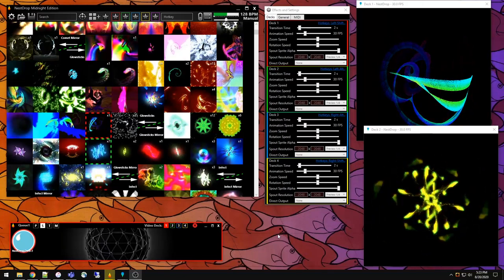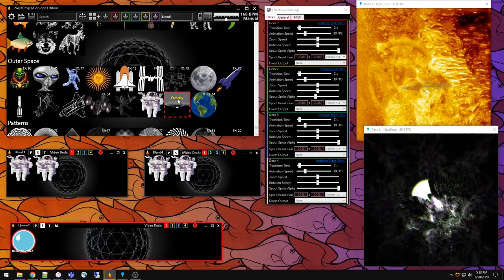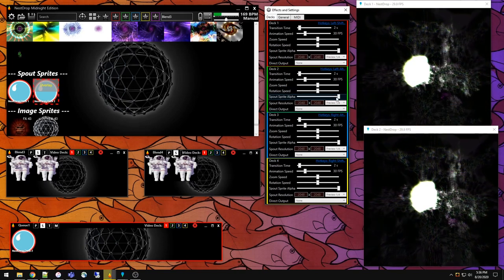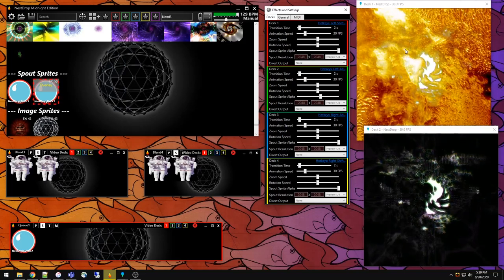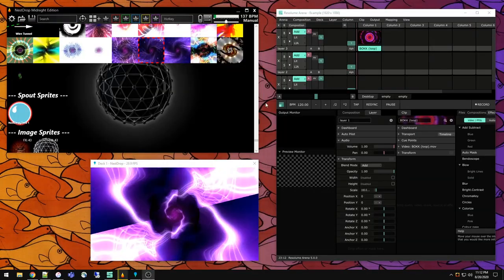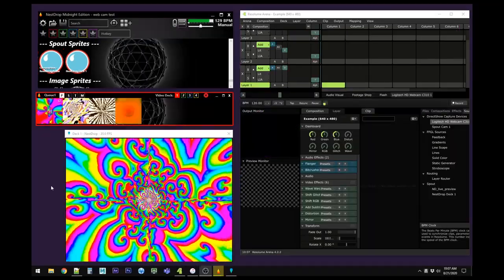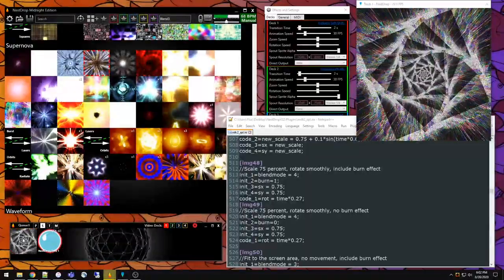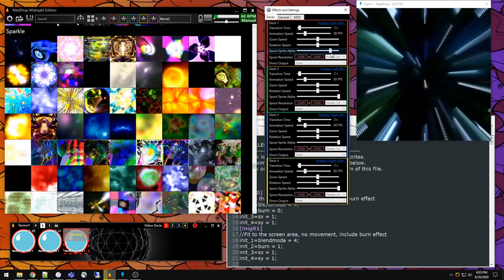Advanced Mixing Techniques in NestDrop - Tutorial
Covers the features that are unique to NestDrop Midnight Edition. Such as MIDI controller support, audio source selection, direct fullscreen output, Image Sprites, Spout Sprites, mixing together video decks, and adding custom notes onto the preset buttons.

Chapters:
0:00 Intro
0:10 Crossfading between two Decks
1:46 What is a sprite?
3:14 Sprite FX examples
5:27 Spout Sprites
10:25 Edit the FX
11:23 Resolume visuals into NestDrop
14:30 Live webcam into NestDrop
16:14 Feedback loop